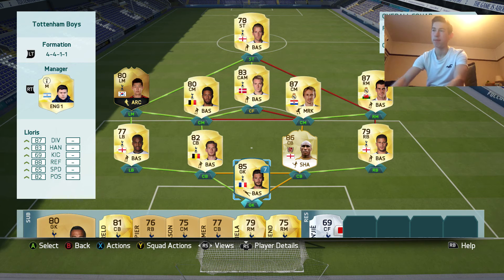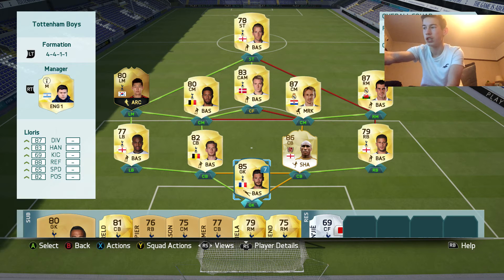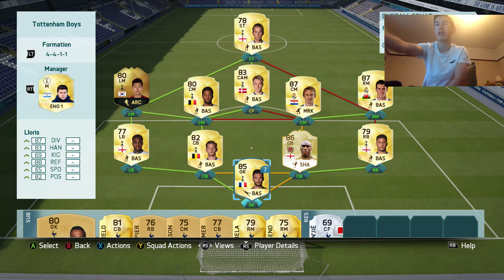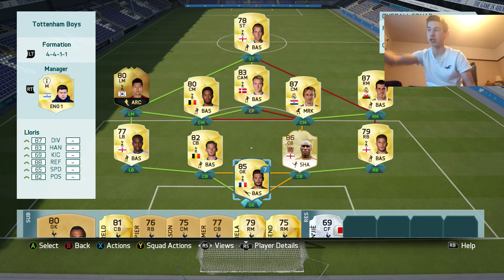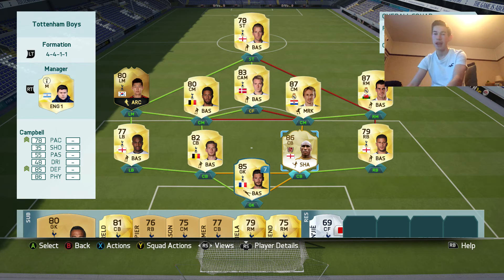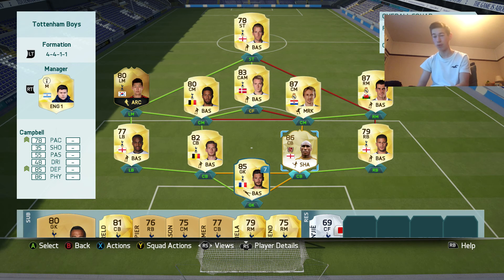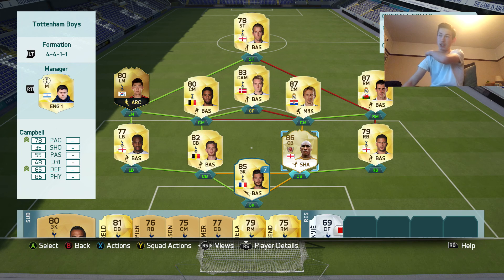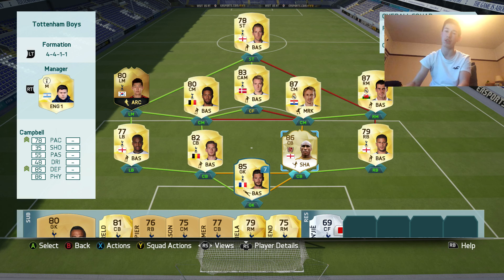MY NEW TEAM - FIFA 16!!!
Sorry for the delay in uploads, I've had a change around and now editing on Oli's PC :)